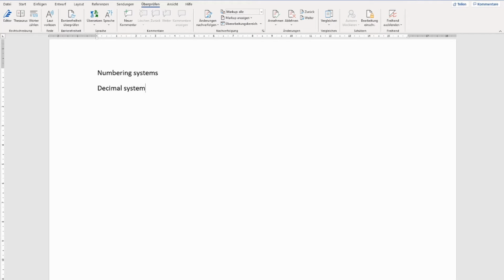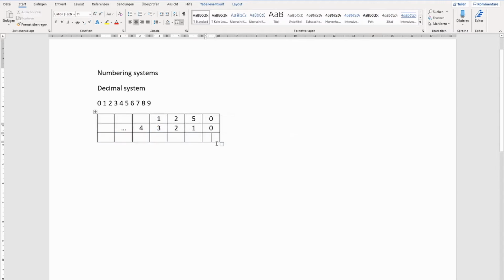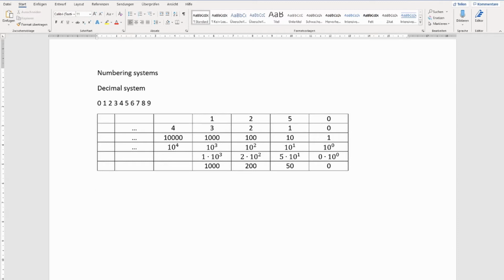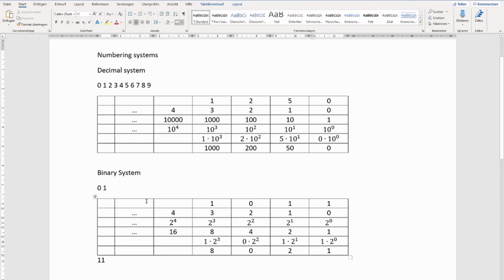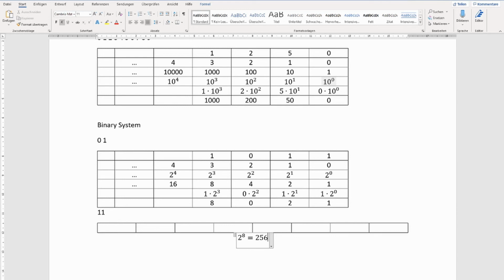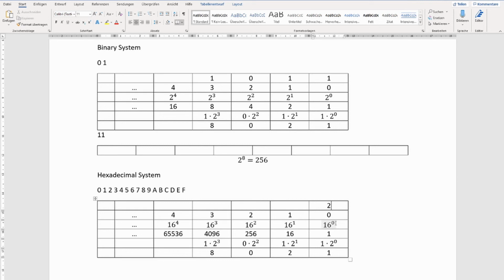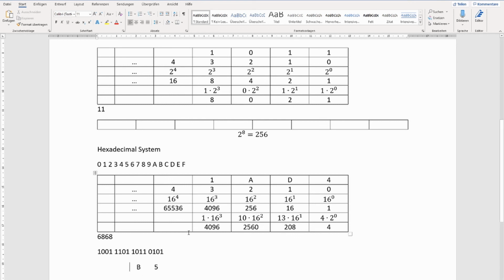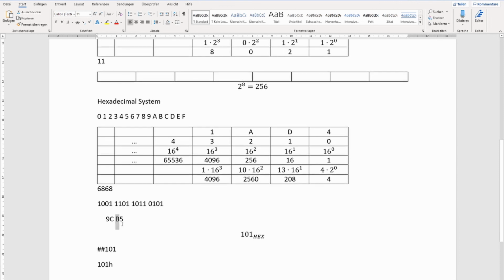Digital 02: Number systems (Old)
This video explains how number systems are working. Starting with the "common" decimal system it is explored how the binary and the hexadecimal system are working. It is also explained why those systems are important.

Number systems explained:
Decimal, binary, hexadecimal

Things explained:
bit, nibble, byte, word, double word